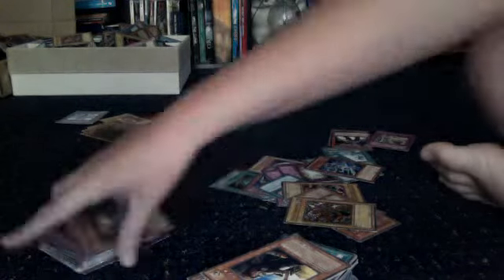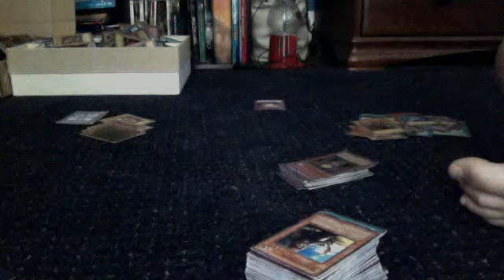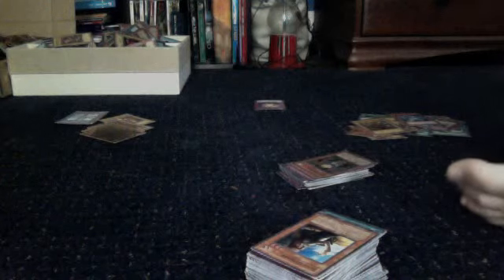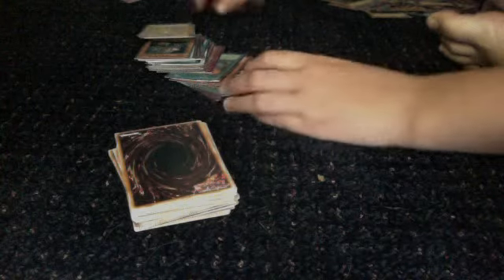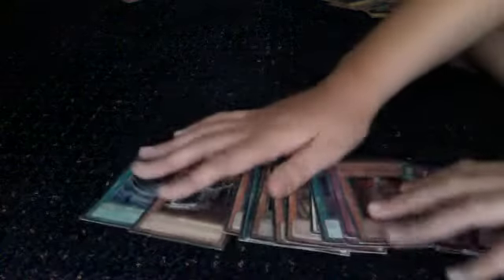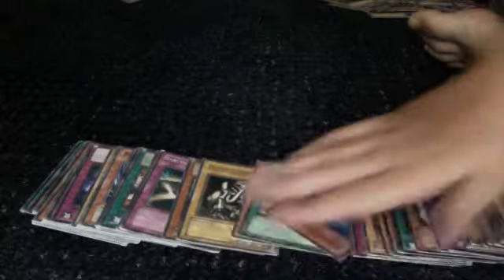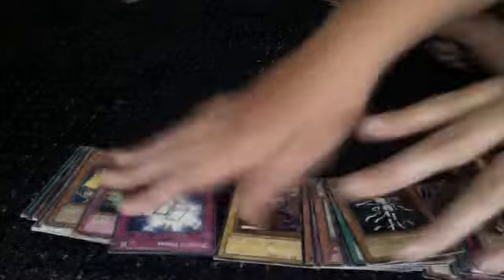yugioh lot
msmi9542's webcam video June  6, 2011 12:28 PM